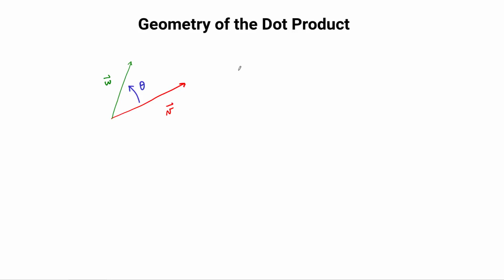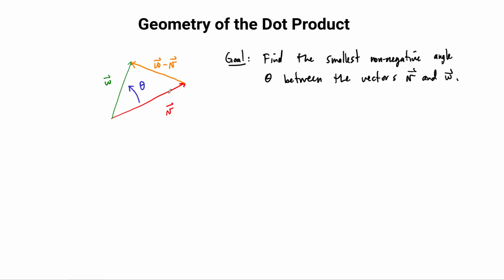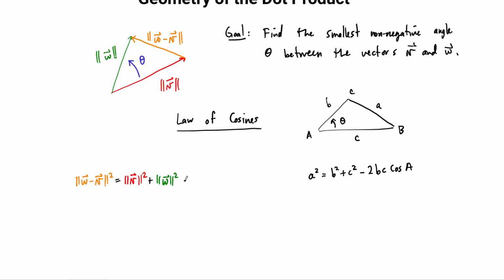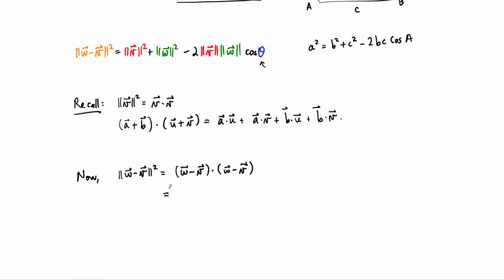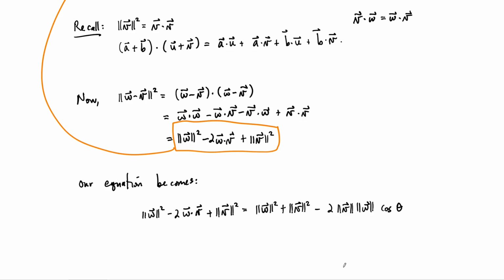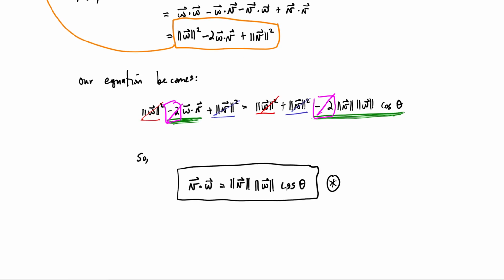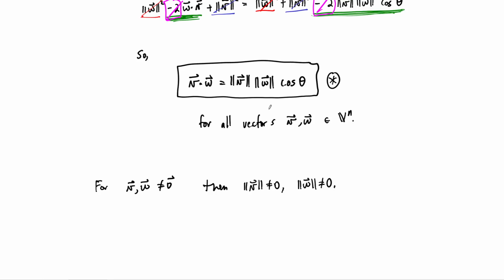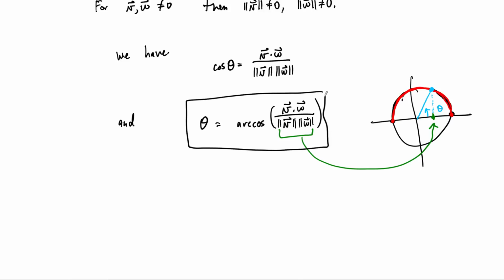Geometry of the Dot Product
Justin discusses the geometric implications of our definition of the dot product.